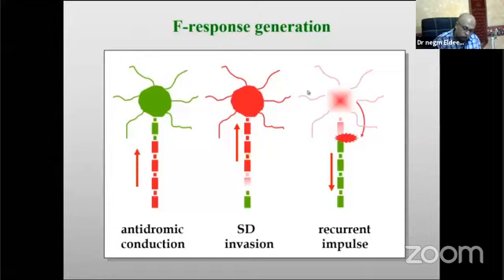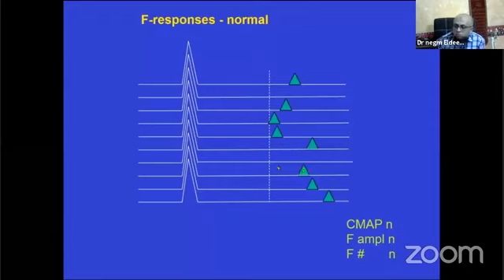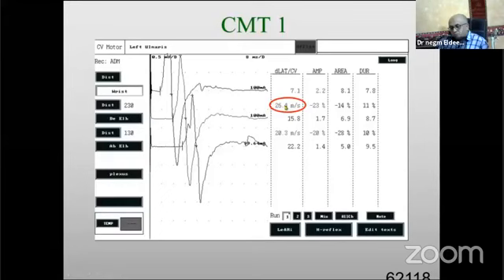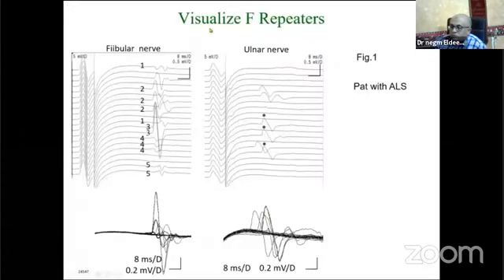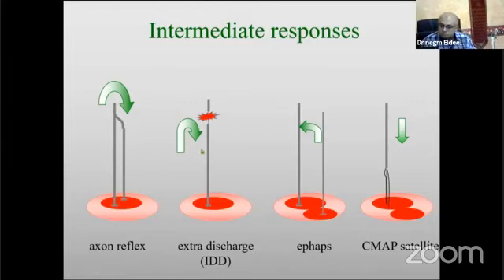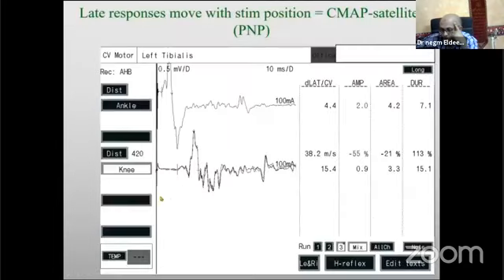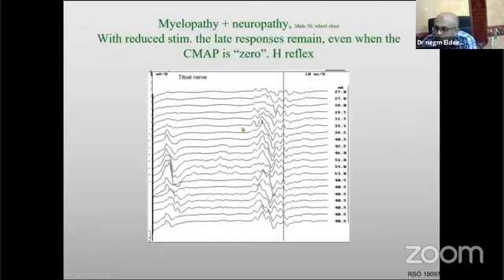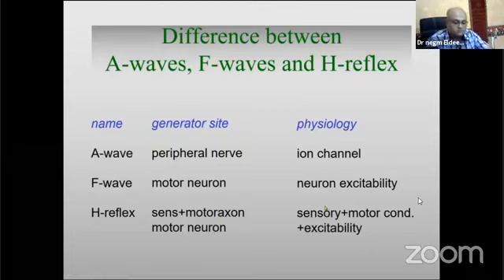Prof Erik Stalberg F/A wave and H reflex basics and advanced